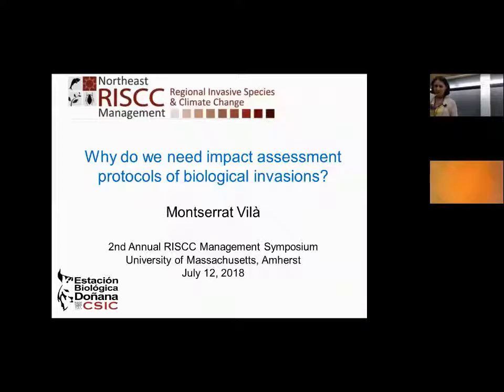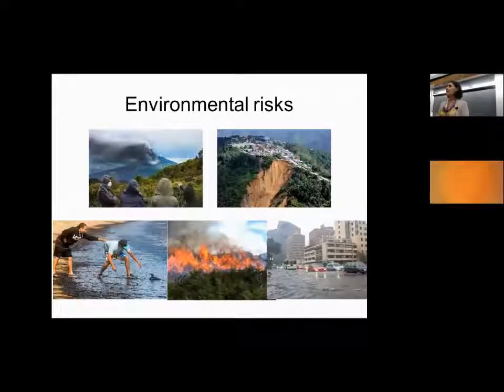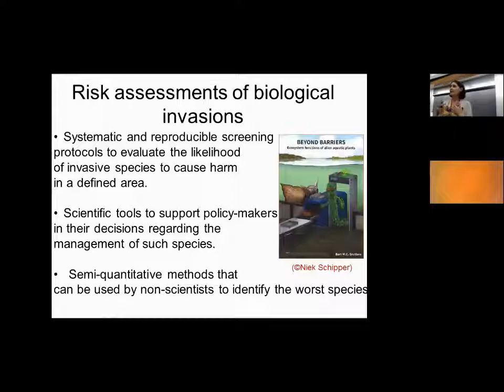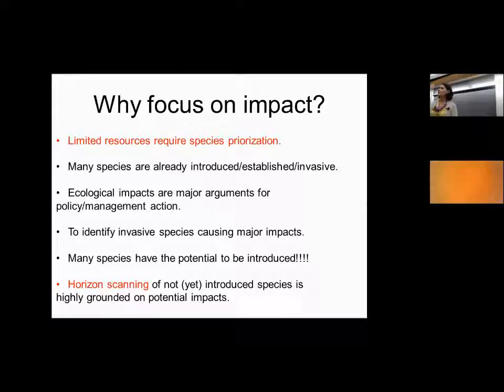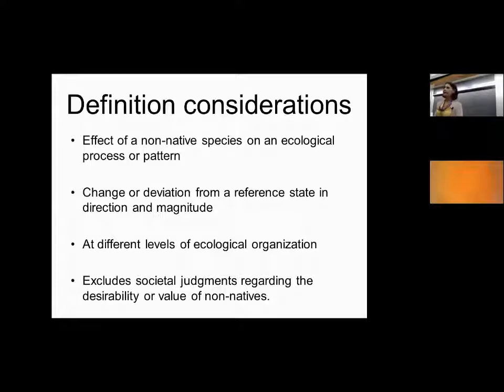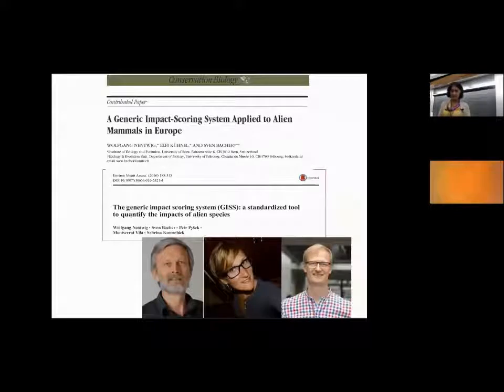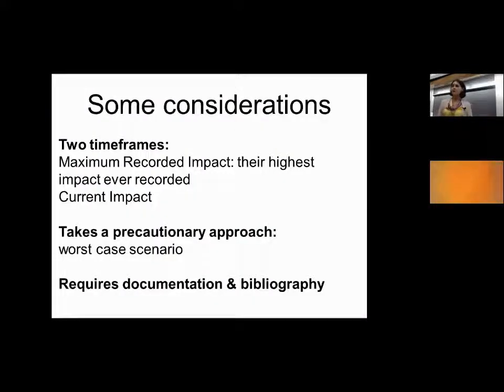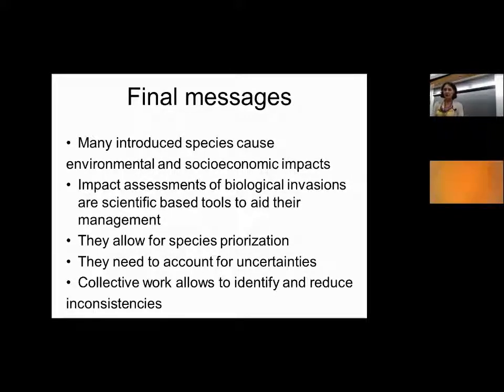Why do we need impact assessment protocols of biological invasions? (RISCC 2018)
Dr. Montserrat Vila, Professor of Research in the Department of Integrative Ecology, Estación Biológica de Doñana (EBD-CSIC), discusses the EICAT impact assessment protocol for invasive species at the 2nd Annual RISCC Management Symposium.